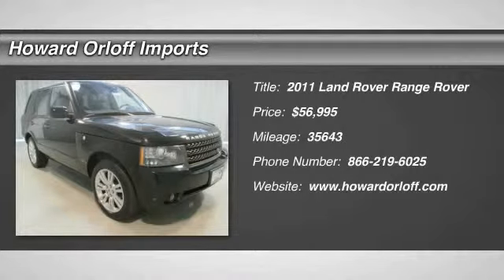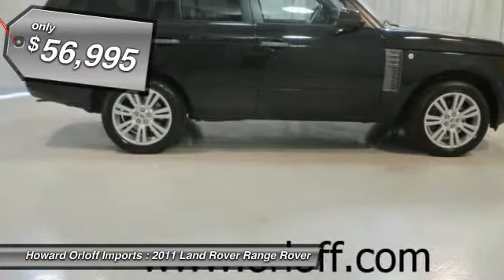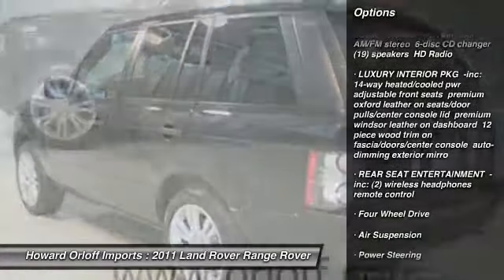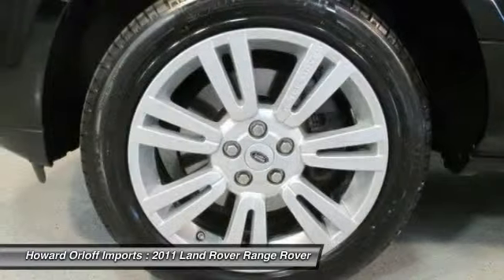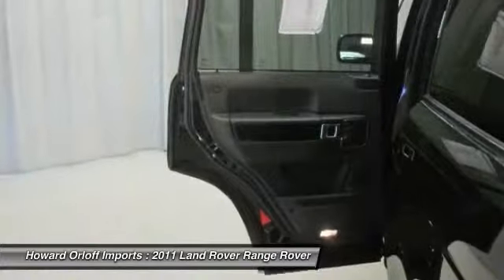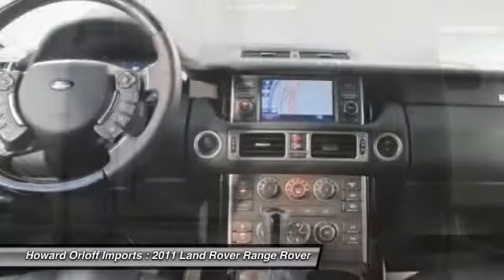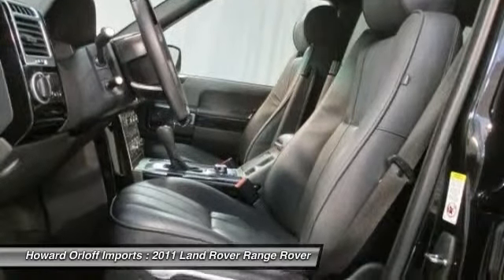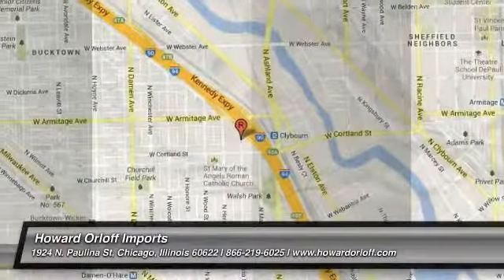2011 Land Rover Range Rover Chicago Illinois P12705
2011 Land Rover Range Rover HSE LUX - $56995

1924 N. Paulina St

Solid and stately, this 2011 Land Rover Range Rover is a meticulous collaboration between pleasantness and polish. It's loaded with the following options:NAVIGATION, REAR SEAT ENTERTAINMENT -inc: (2) wireless headphones remote control, LUXURY INTERIOR PKG-inc: 14-way heated/cooled pwr adjustable front seats premium oxford leather on seats/door pulls/center console lid premium windsor leather on dashboard 12 piece wood trim on fascia/doors/center console auto-dimming exterior mirrors luggage net 20 style 9 V-spoke alloy wheels, Alarm system w/immobilizer, Triple-laminated heated front windscreen, 5.0L SMPI 32-valve V8 engine, Xenon auto headlamps w/pwr washers, 720-watt Harman Kardon LOGIC7 audio system -inc: AM/FM stereo, 6-disc CD changer, (14) speakers, Hill descent control (HDC), Steering wheel mounted audio controls. With a Gas V8 5.0L engine powering this Automatic transmission, this ride is an intoxicating mix of precise machining and charm. Visit Howard Orloff Imports at 1924 N. Paulina St., Chicago, IL 60622 today. ORIGINAL IN-SERVICE DATE 02/28/11.